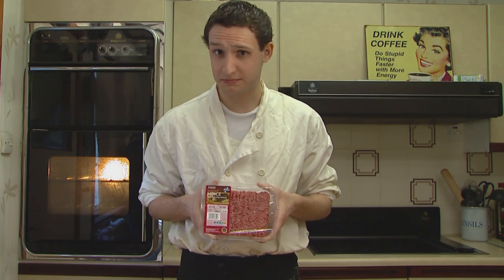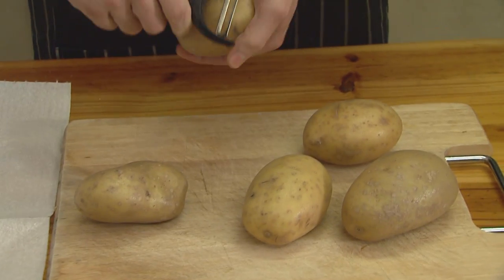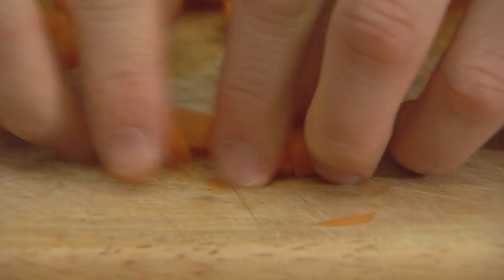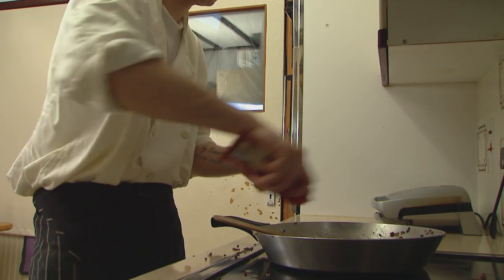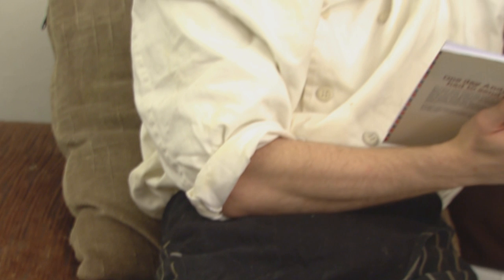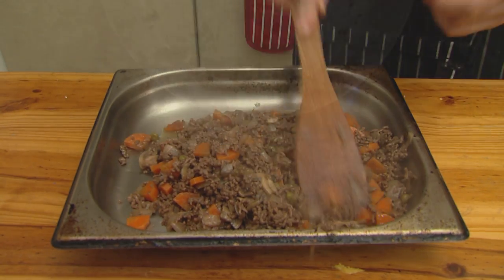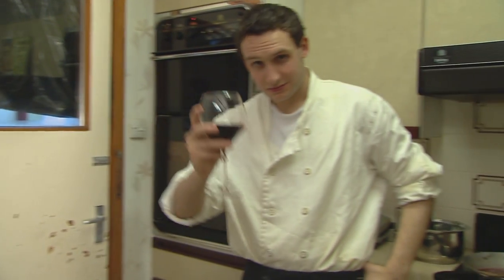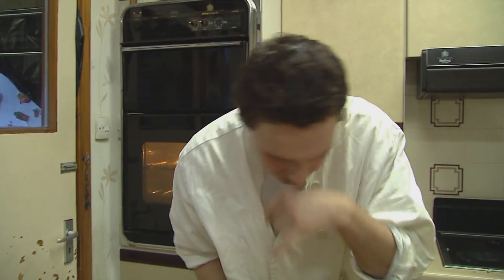Cooking With Struan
Struan Robertson Shows you how to make a Cottage Pie